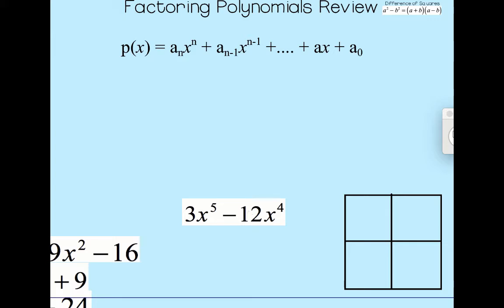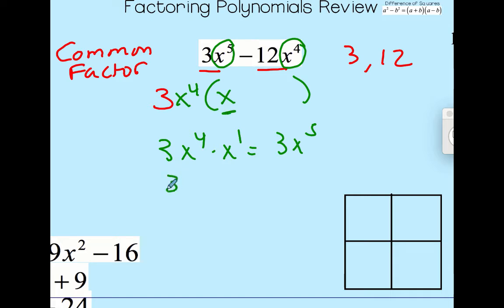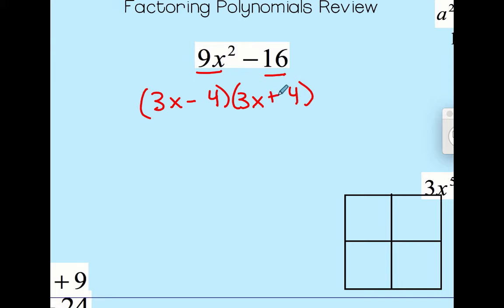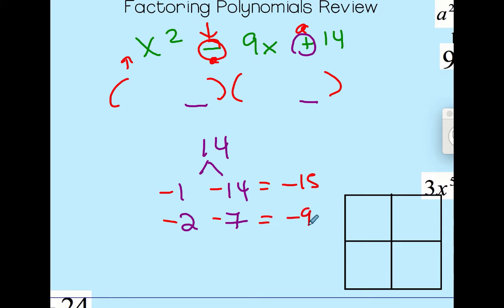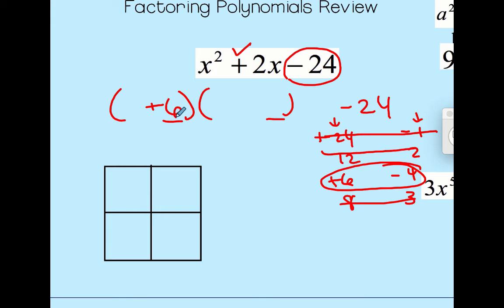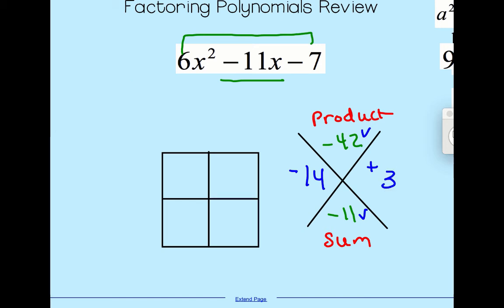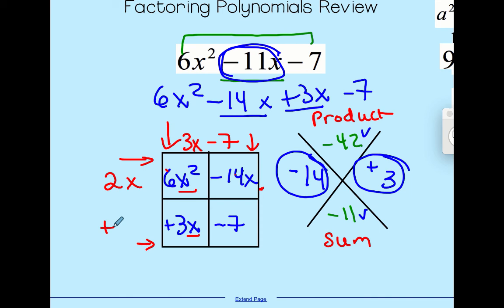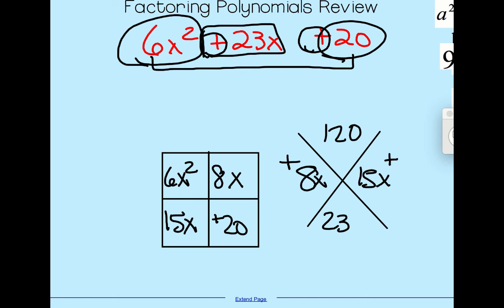Factoring Polynomials Pt 1